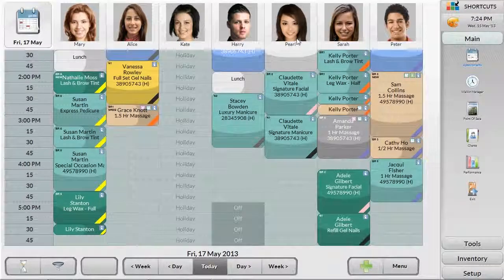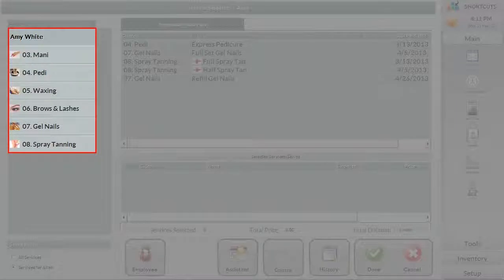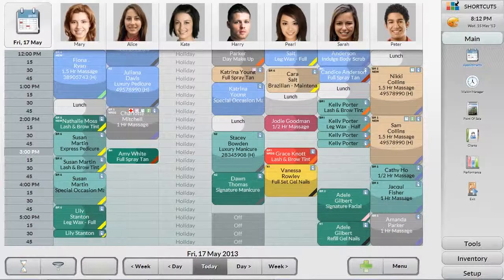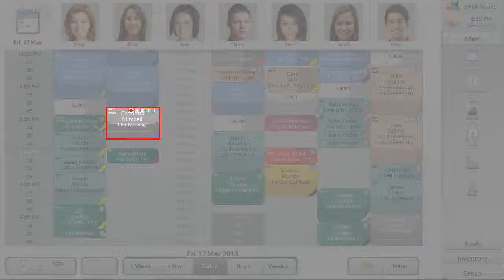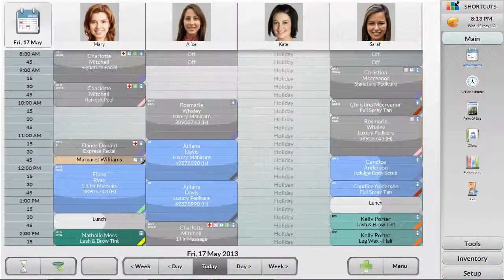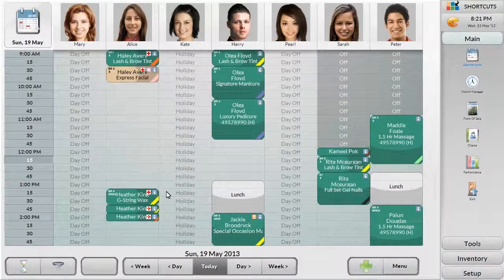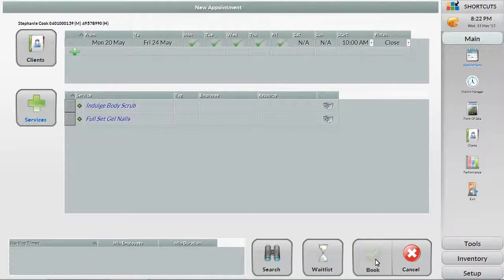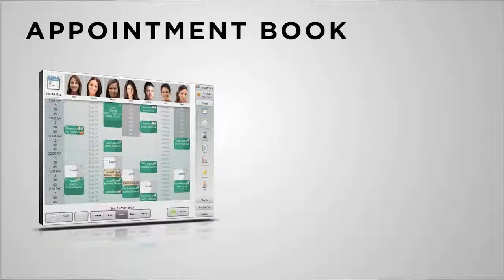Shortcuts Appointment Book Beauty Demo Video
Take the tour of the Shortcuts Software Appointment Book, and find out how it can help you grow your beauty business. Watch this demonstration video to find out how Shortcuts Appointment Book is easy to use and learn, visual and intuitive, ideal for a busy spa environment, and how using touch makes it faster and easier.